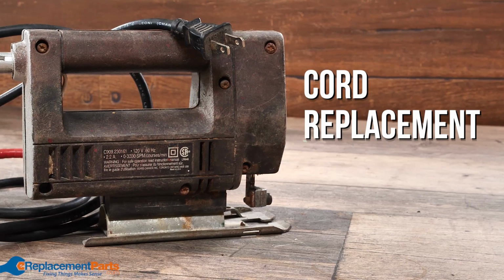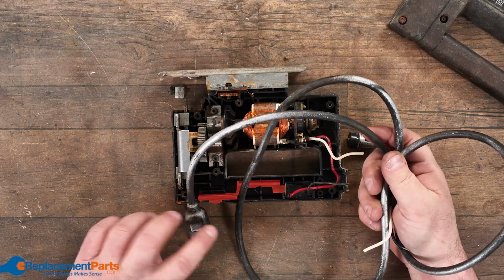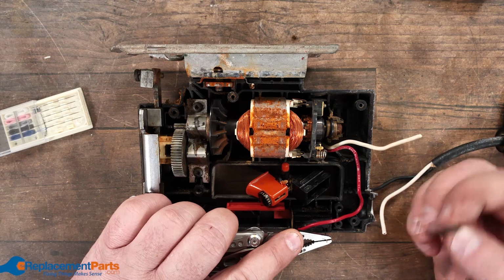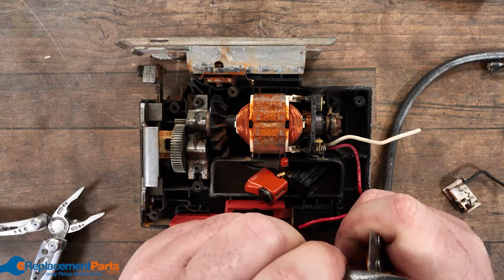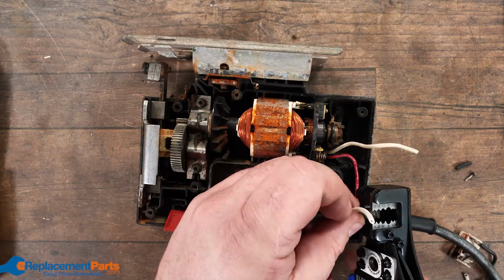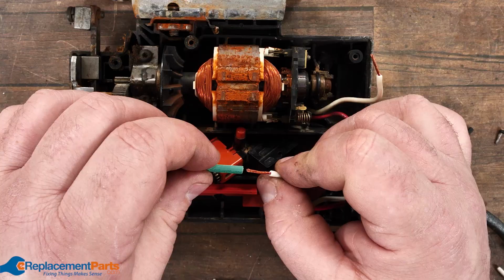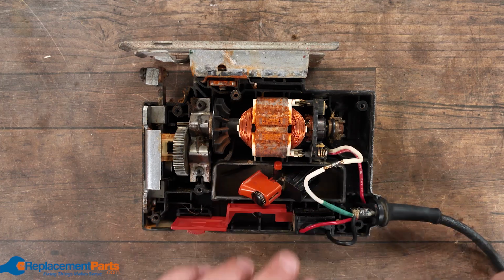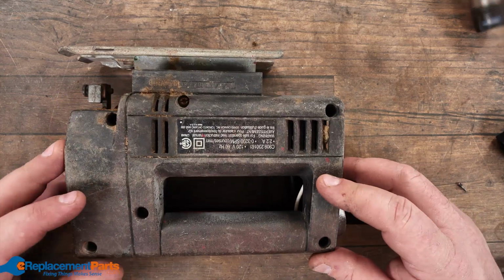Power Tool Guides: How to Replace Cords In Your Power Tools | eReplacementParts.com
If you're new to repairing your power tools, changing out a damaged power cord can seem like a rather daunting task. BUT, with a little know-how, it's actually a fairly quick and easy repair! In this video, we'll take you through the process of removing your old cord, and replacing it with a brand new one. A similar process will work on most power tools, so you can use this tutorial as a guide!

Need a new power cord for your tool?

Video Contents:
00:00 Intro
00:20 Opening Up the Tool
00:38 Cutting Off the Old Cord
01:07 Checking the New Cord with your Tool
01:27 Removing the Wires
01:58 Stripping the Wire Housing
02:45 Stripping the Wire
03:21 Soldering and Attaching the Wires to the Switch
04:07 Using Heat Shrink to Attach the White Wire
05:10 Testing the Power Cord
05:34 Closing Up the Tool

Need to find a replacement part for your Power Tool or Outdoor Power Equipment? All you need is your model number and you can shop with confidence, knowing your replacement part will fit your machine!

For more info on our shipping or return policy, or to speak with a customer service representative, visit our